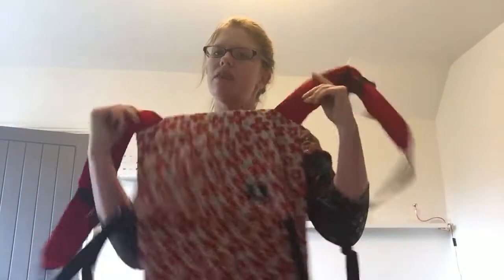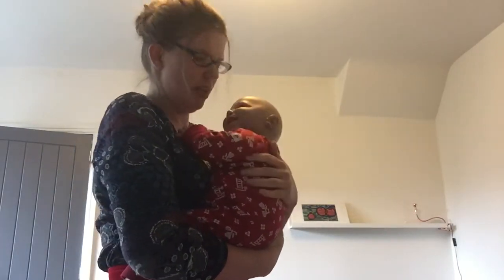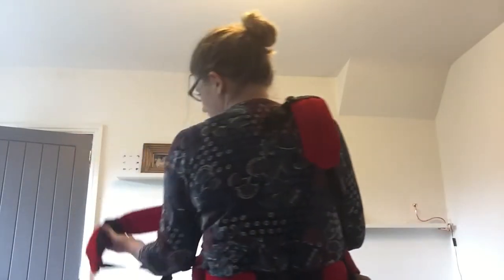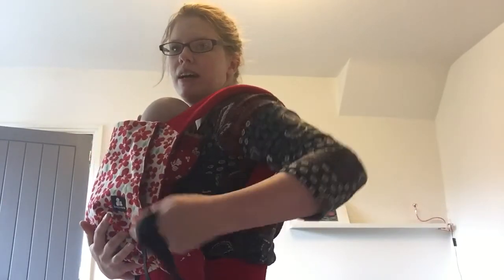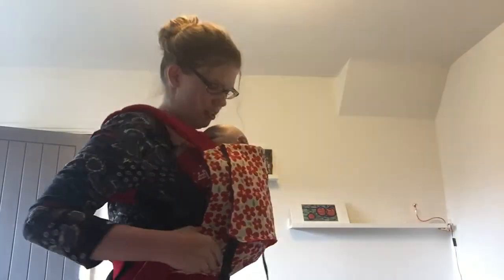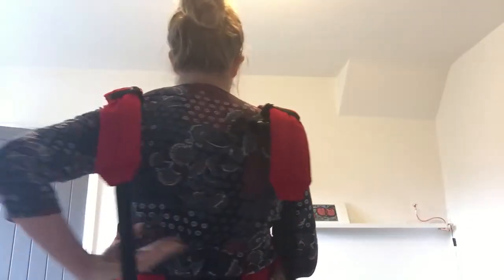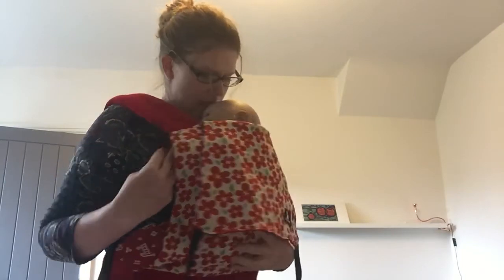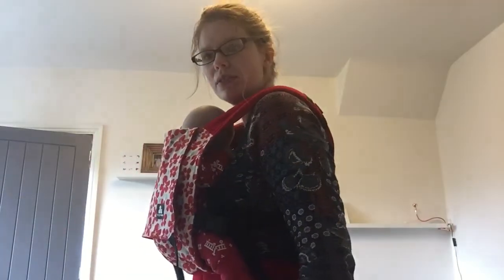Using a Sleepy Nico baby carrier front carry (two ways)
Tightening Baby Carrier ssc soft nico Sleepy snug Baby front carry crossed straps x shape h shape rucksack straps older baby ergonomic easy instructions easy to do troubleshooting